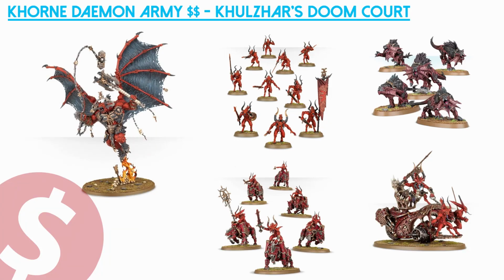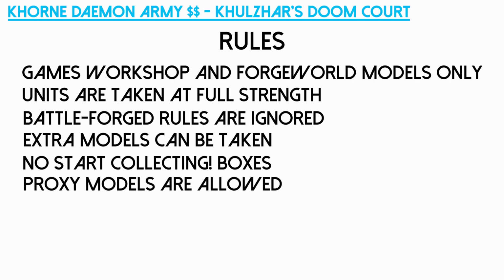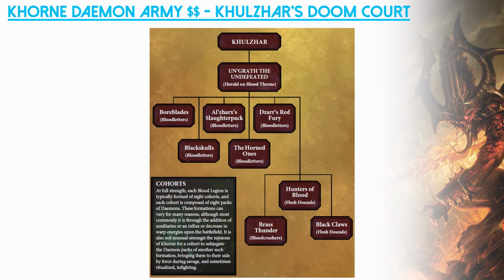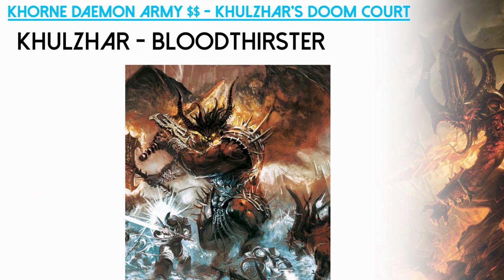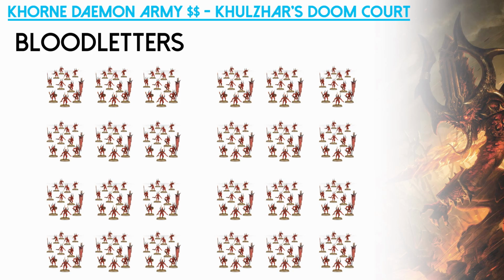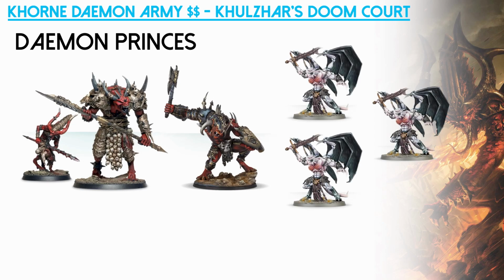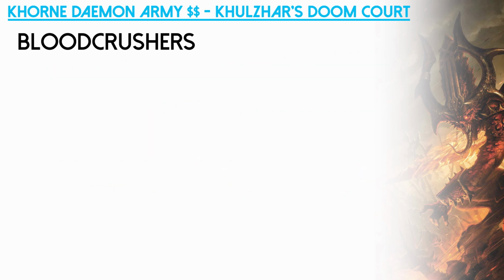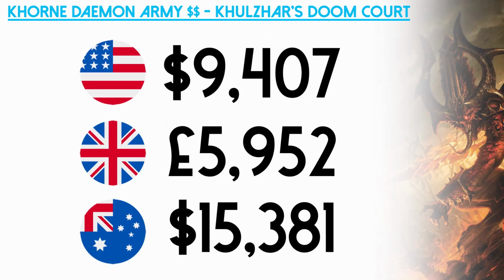Most expensive Khorne daemon army? Khorne Daemon army Money Values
I'm continuing the Army Cost series and looking at a Khorne Daemon Army, Khulzhar's Doom Court, from CODEX: Chaos Daemons for Warhammer 40k.
This army is full of Bloodletters, Flesh Hounds, and Bloodhunters, so expect a lot of red skin daemonic goodness (or evilness).